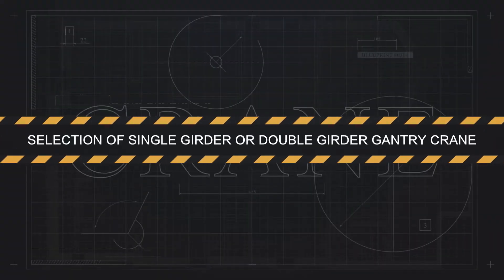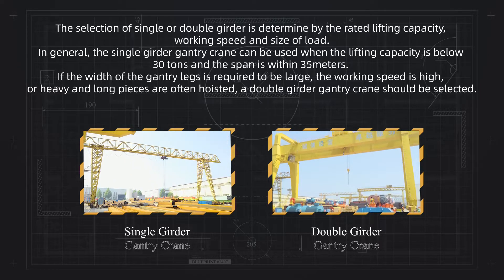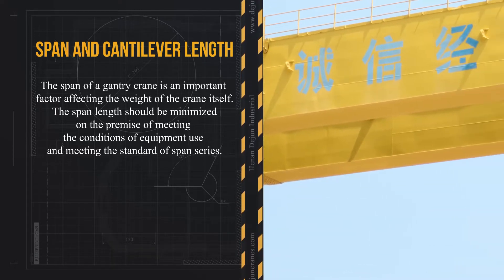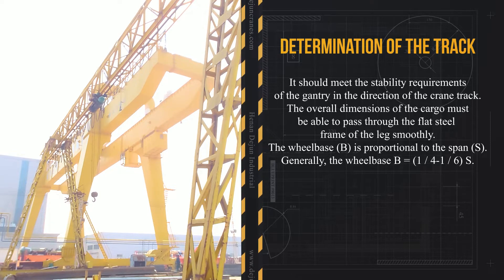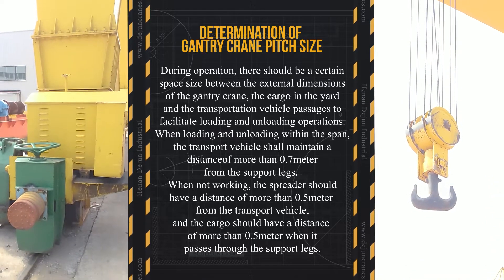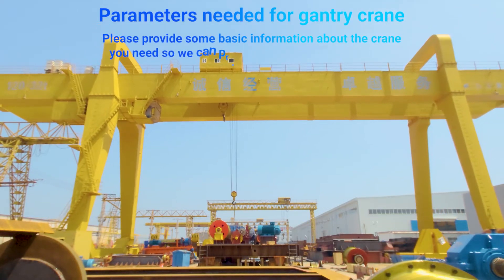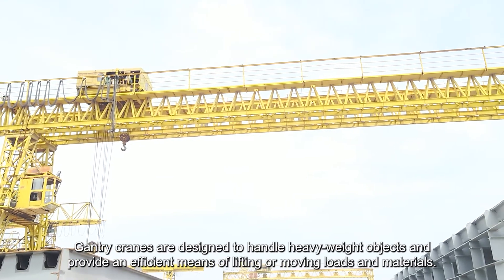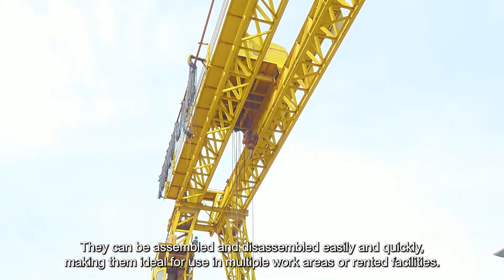How To Choose A Gantry Crane for Your Use? Gantry Crane Specifications & Parameters for Quotation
***How to select gantry crane for your application?

*Lifting Capacity: Single Girder Gantry Crane or Double Girder Gantry Crane

What exactly are you attempting to lift? It's simple to generalize the tonnage that each type can carry, or to suggest that the double gantry can handle twice as much, but you should determine your maximum weight – now and in the future – and double-check the specifications.

*Span Needed for Your Gantry Crane
It's really straightforward: how big is the object you're lifting, and is there enough room under the gantry crane you've chosen to accommodate it?

*Wheel Tread Needed for Your Gantry Crane
The tread you'll require depends on the direction, slope, and surface your gantry crane will travel.

*Gantry Crane Size
Every warehouse and/or space is unique, so be sure the gantry crane you choose is the proper size for your loading and unloading needs.

***Parameters of gantry cranes needed for quotation

Please confirm the crane type and gantry crane specifications to get defined gantry crane drawing and latest gantry crane price. On buying gantry crane, the following main parameters of the gantry cranes are needed:
*Types of gantry cranes: Single girder gantry or double girder gantry ? Semi-gantry crane? Truss gantry crane? Movable gantry crane?
*Lifting capacity of gantry crane : ____tons,Span of gantry crane : ____ meters,
*Lifting height of gantry crane : ____ meters.Crane track length of gantry crane _______m,
*Control methods of gantry crane : Remote control / Cabin control /Panel control
*Frequency = ____.Voltages = ____.

How much does an gantry crane cost to buy? Send us an inquiry via the below form to get an gantry crane solution to lift your loads and relief your burden! Send an gantry crane inquiry to your free gantry crane specification pdf, free CAD gantry crane drawing, and latest goliath gantry crane price now! WhatsApp/ WeChat： + 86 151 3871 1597.

Types of Gantry cranes & Goliath Cranes

The castor gantry crane is a rolling gantry crane, a portable gantry crane and a small gantry crane with running castors or wheels which can be relocated, with featured as flexible, fast, easy movement to and from a designated work site.

Crane parts and components for all types and sizes of cranes
Types of Below hook devices, Crane attachments & Lifting devices

!!! Industrial applications of goliath cranes and gantry cranes
*Steel industry

!!! Cranes for sale around 120 countries & Districts